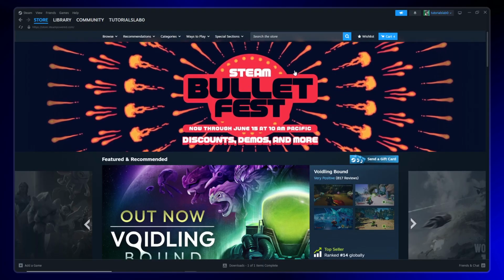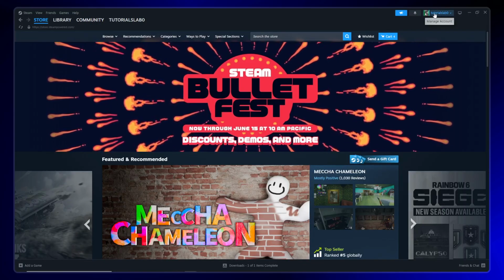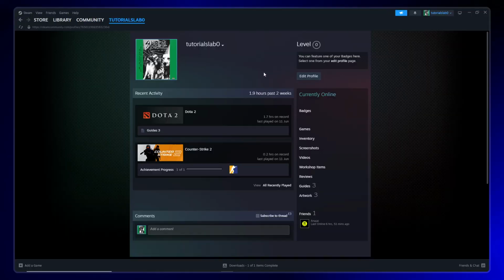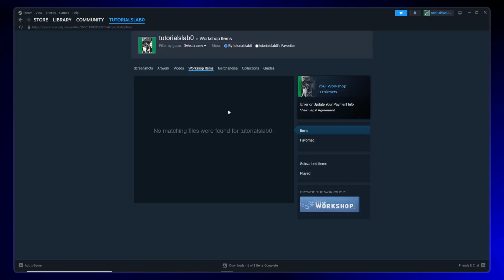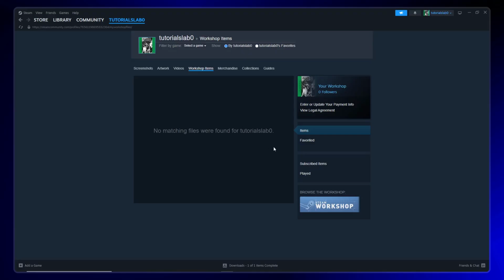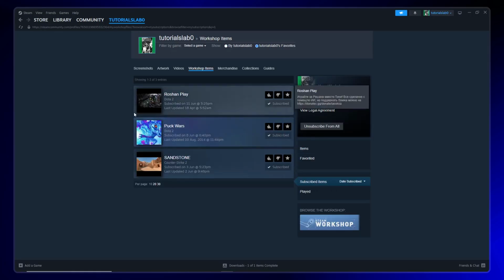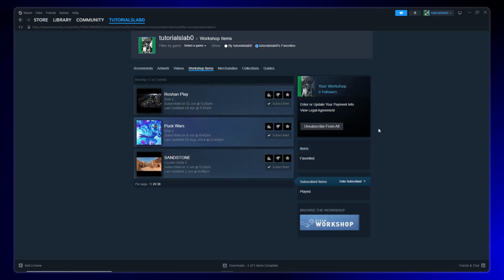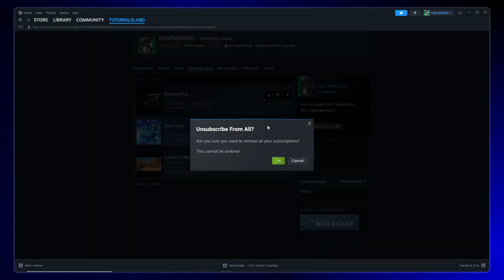How To Unsubscribe From All Workshop Items At Once In Steam 2026 | Step By Step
By the end of this video, you’ll know how to unsubscribe all Steam Workshop items, remove multiple Steam Workshop subscriptions, delete all subscribed Steam Workshop content, mass unsubscribe Steam Workshop items at once, Steam Workshop bulk unsubscription guide, cancel all Steam Workshop item subscriptions, manage multiple Steam Workshop items quickly, stop all Steam Workshop item downloads, step by step Steam Workshop unsubscribe, efficiently remove all Steam Workshop content, disable all subscribed Steam Workshop mods, clear all Steam Workshop items easily